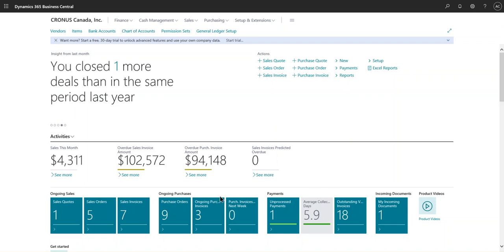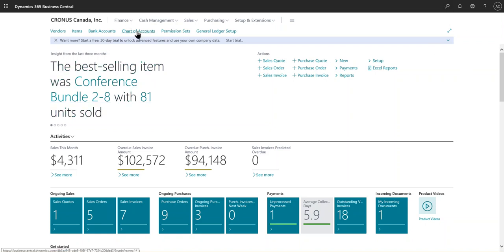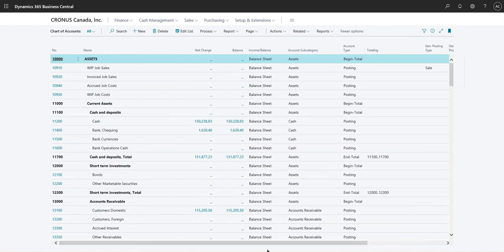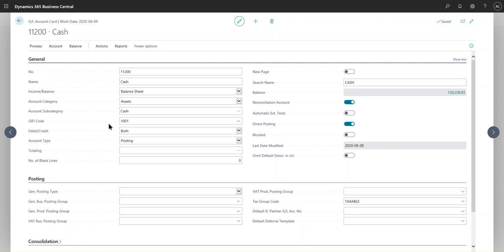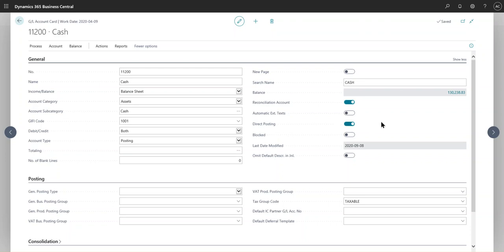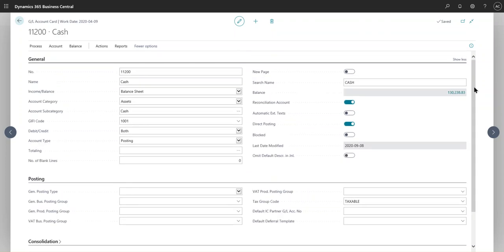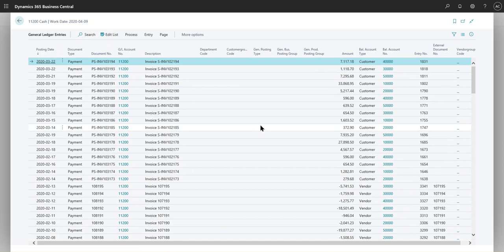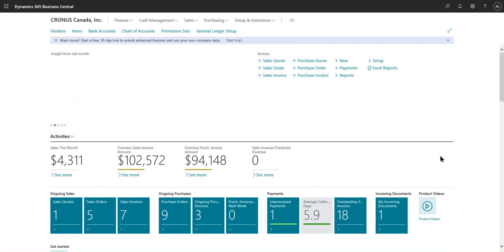Product Demo Part 2 Chart of Accounts